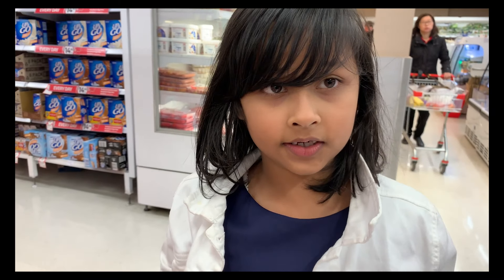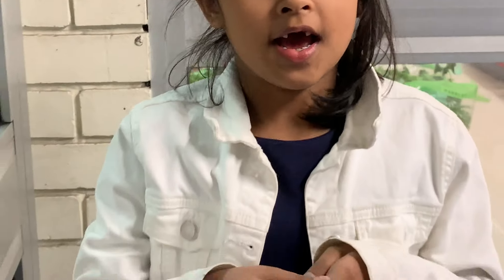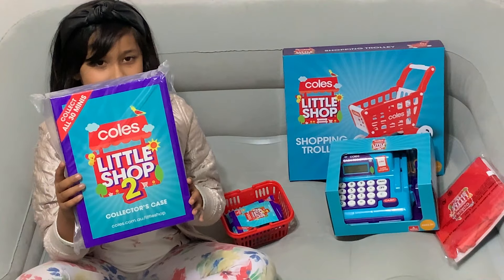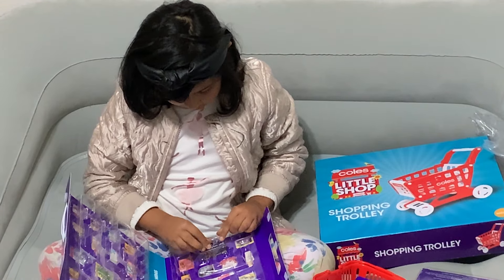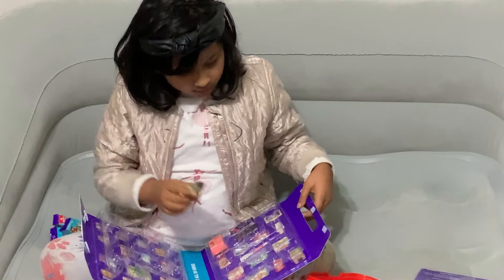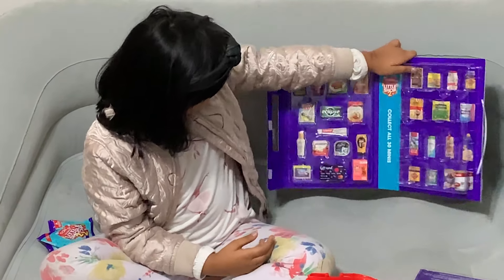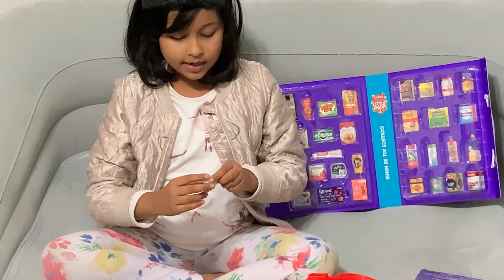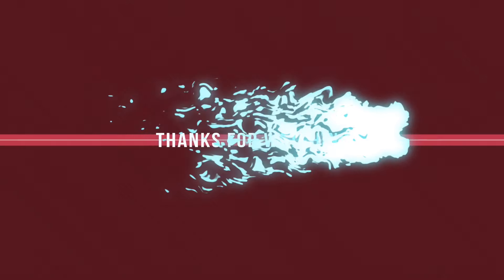Coles Little Shop 2 | Unboxing Coles Little Shop 2 Collectables. (Part 1)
Coles Collectables:
In Funteev, I am excited to share the coles little Shop 2 collectables unboxing. In the first day of coles mini collectable we been at coles for shopping and got some collectables. In this video really excited to share the fun with you guys!!!